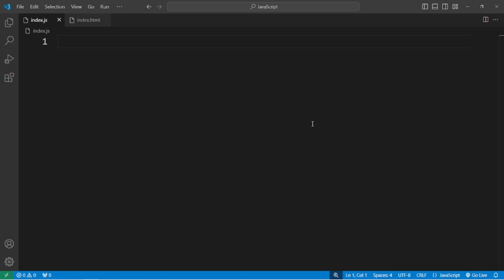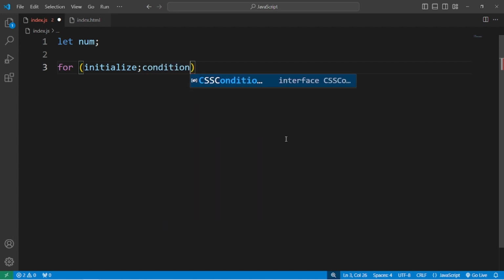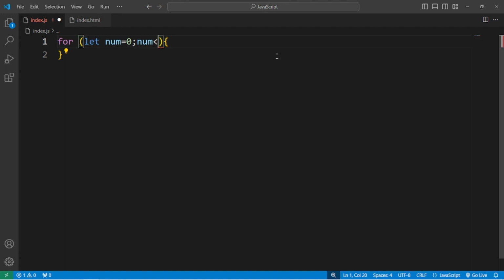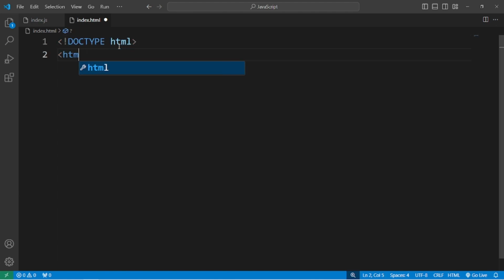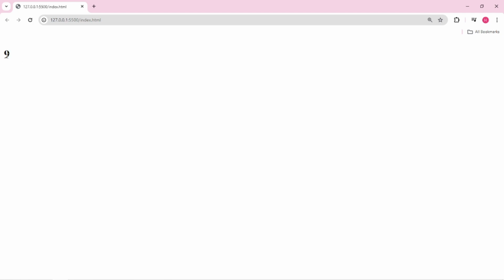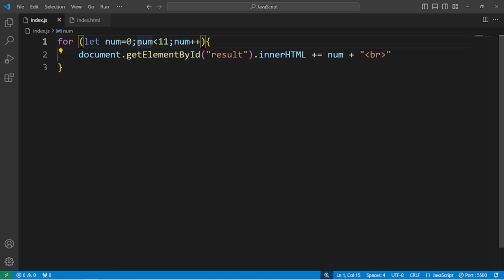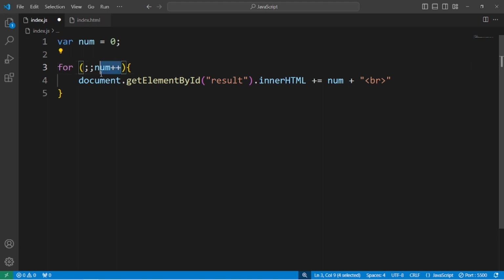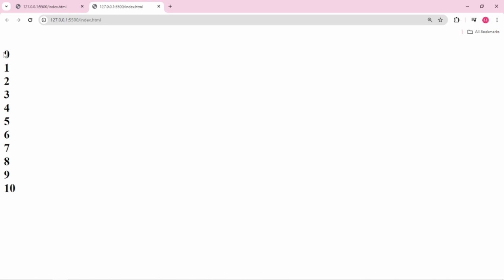JavaScript For Loops(JavaScript tutorial #5)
In this video we will learn about JavaScript  For Loop!!

👇 👇 Topics👇👇:
Introduction to JavaScript For loop!!
Using for keyword
Initializing a for loop
Condition in a for loop
Iteration in for loop